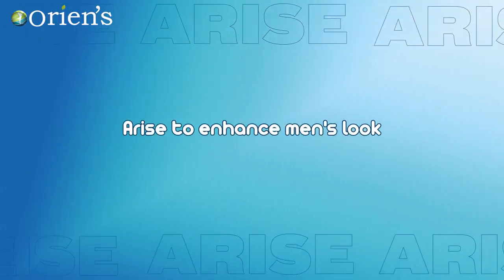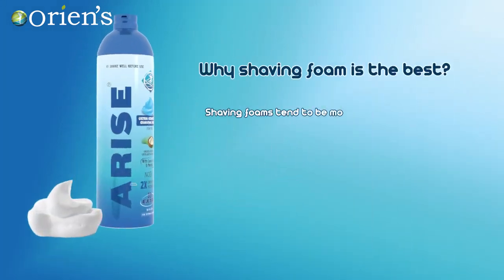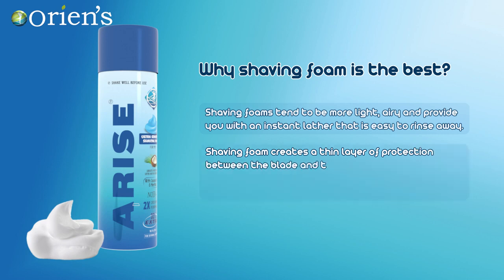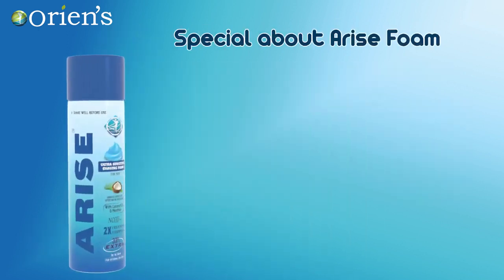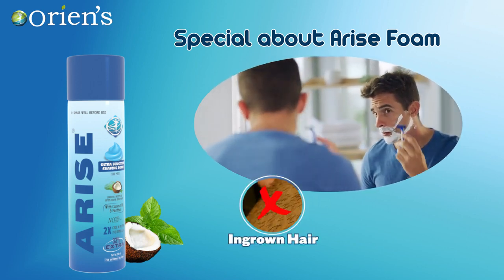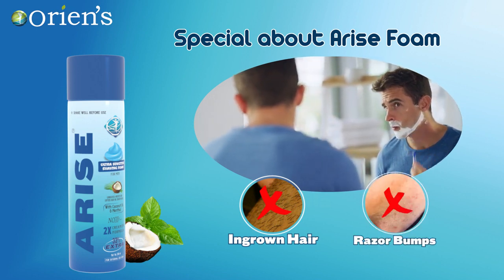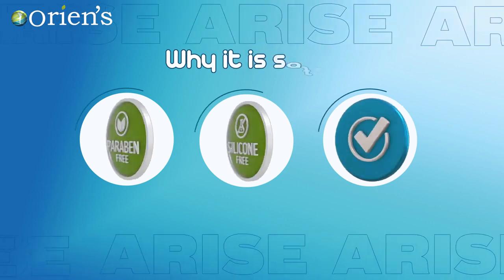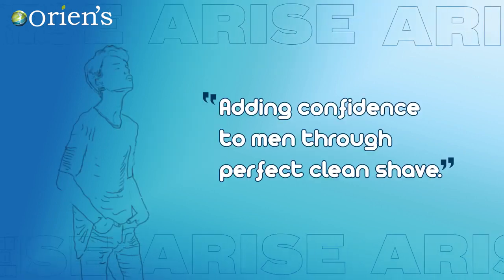Arise Shaving Foam for Men Oriens Menthol Enriched 2X creamier foam for a Perfect clean shave